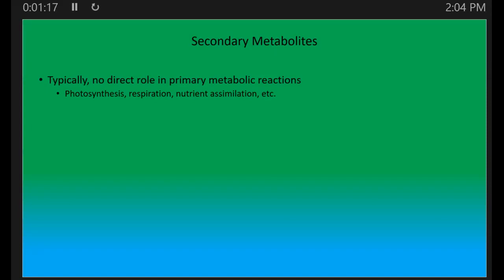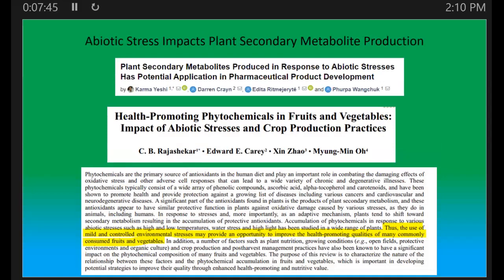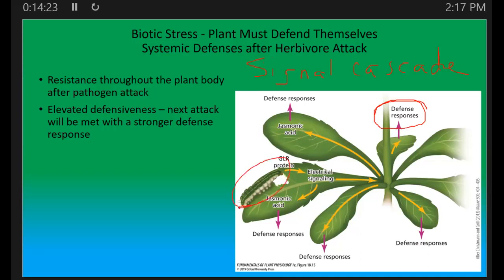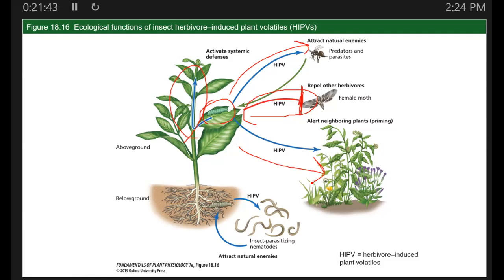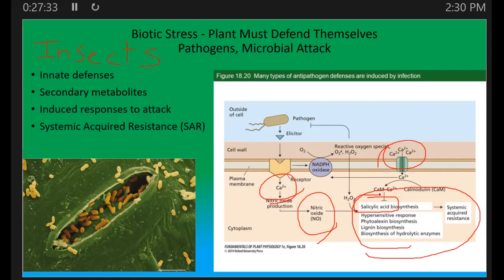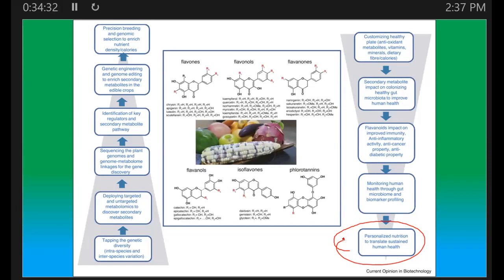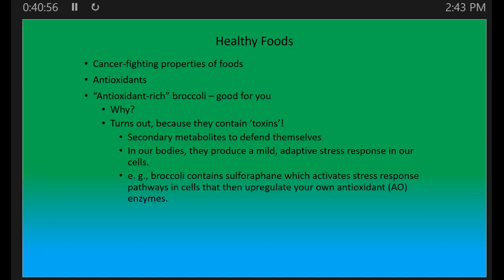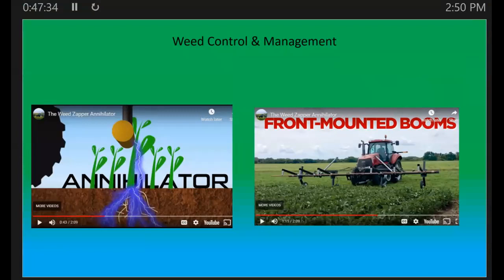APS 11 29 23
IPHM_Secondary Metabolies_Plant Defenses